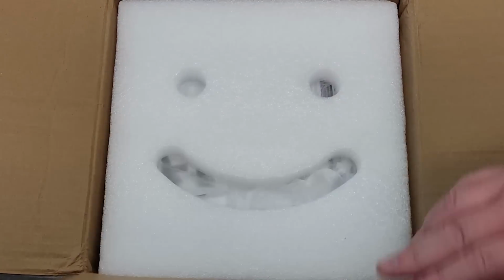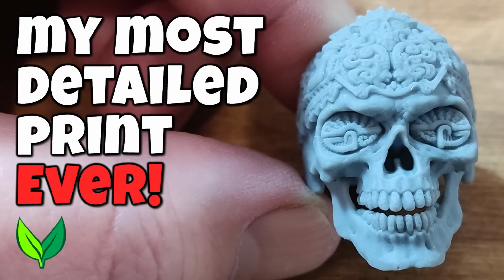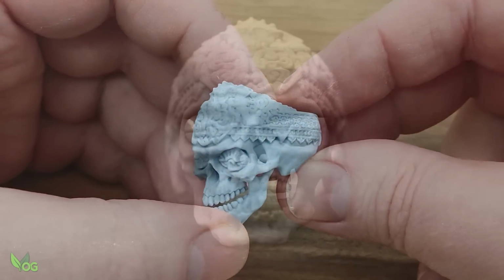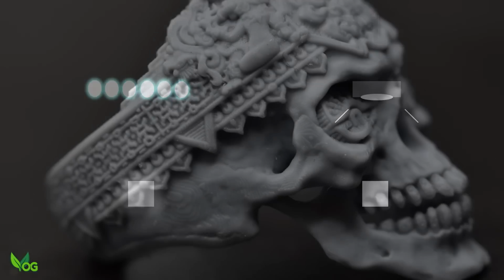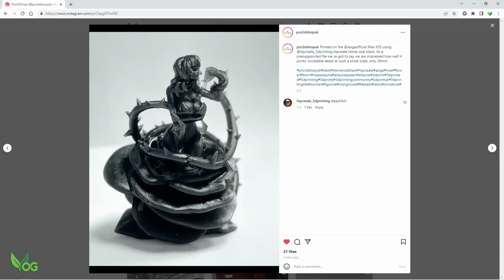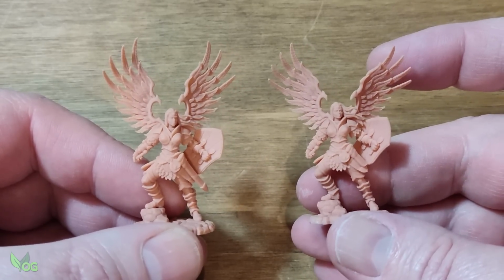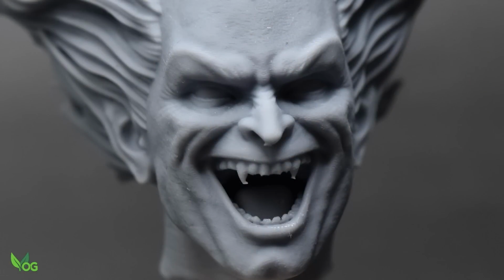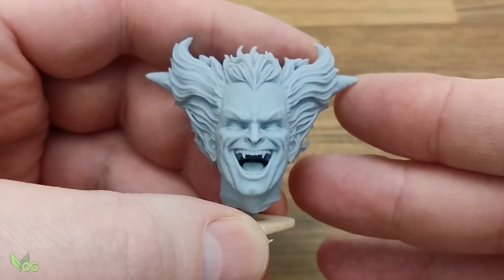Anycubic Photon D2 DLP 3D resin printer & Anycubic Ultra DLP print comparisons - by VOGMAN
Just 12 months after releasing the worlds first Home grade DLP printer, Anycubic have released their second DLP, the incredible Photon D2. Here I take a quick look at prints made on both these machines, as well as little look at the Phrozen Mini 8K. There's valuable information on understanding DLPs here, and comparisons worth seeing 😁

Amazon US

🔹 _*ANYCUBIC DLP CRAFTSMAN RESIN*_ 🔹
Amazon CA

🔹 _*ANYCUBIC ULTRA DLP*_ 🔹
Amazon US

*My thanks to Tomas Wittlesbach for the amazing Ring design*

🔹 _*GET $100 OFF ZBJW ZBRUSH MEMBERSHIP / COURSE*_ 🔹
I owe my skills in ZBrush to the expert tutors Tomas Wittelsbach and Eric Keller at ZBJW.
Your amended price should appear 😊

4 - Which printer should you buy  ( this video )

The opinions stated are my own, based upon my observations of printers I have actually reviewed. I cannot form judgements about printers I have not seen.